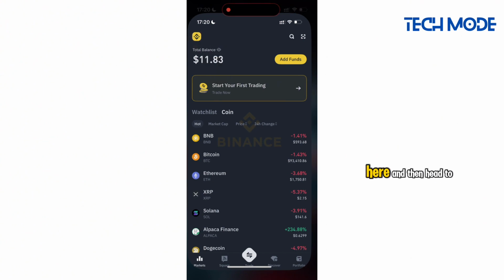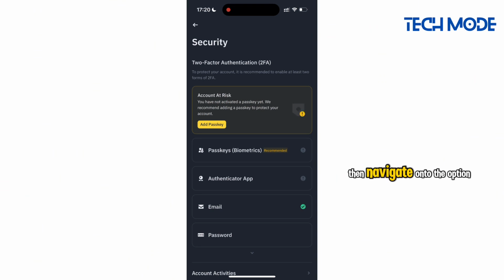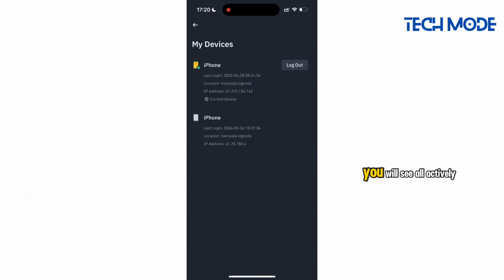How to Logout Of Binance On All Devices?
In this short tutorial, am going to share with you how to logout of Binance on all devices. This is important to protect your account from unauthorized access, especially if you’ve logged in on shared, public, or previously compromised devices.